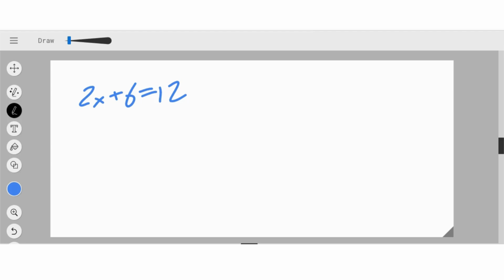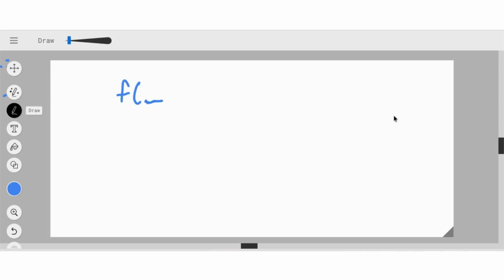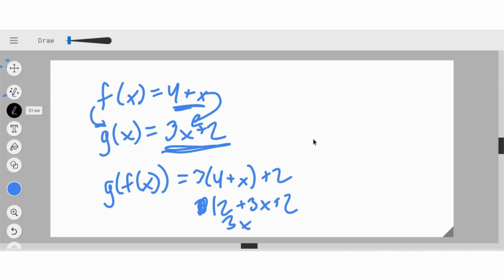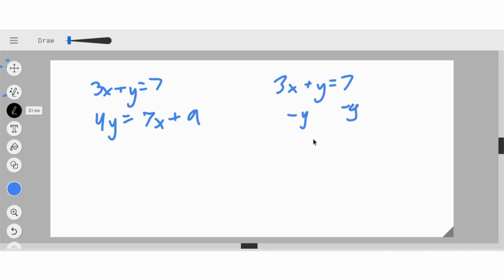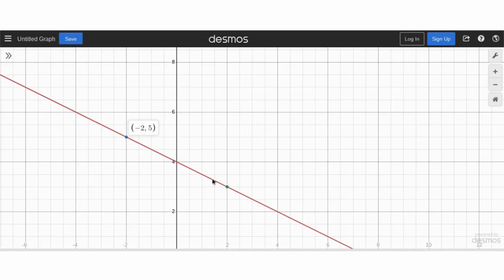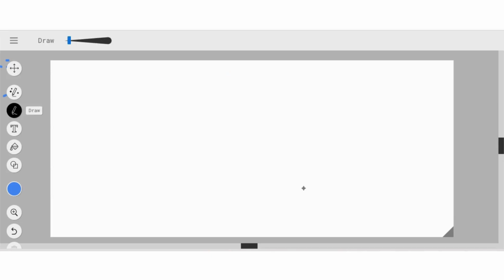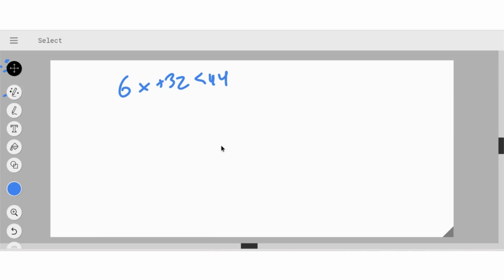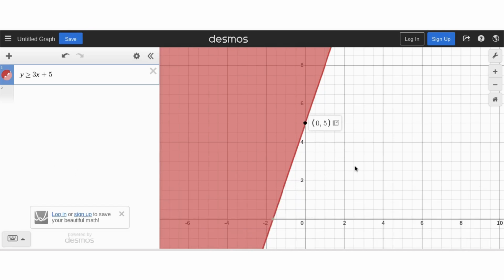everything YOU NEED to know to crush ALGEBRA (part 1: linear functions)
in this video, i cover foundational algebraic concepts that students need to know to get an A in their class. this is part 1 of 2 of this series: here, i go over linear equations, inequalities, and functions. in the next video, i'll be going over non-linear functions that are essential for algebra students to know.

in a 20 minute video, it's impossible for me to go through every single detail or every single question you could possibly encounter. so if there is ANYTHING that is confusing you, don't be scared to comment it. i can definitely make a short on it, or if your test is tomorrow and you need answers now, i can just get back to you.

timestamps:
0:00 intro
0:33 algebraic manipulation
2:39 function notation
7:01 linear equations
11:29 slope and graphing equations
17:05 proportions
18:19 linear inequalities